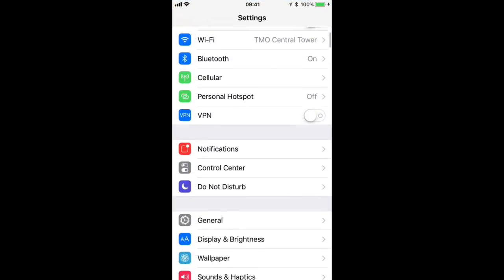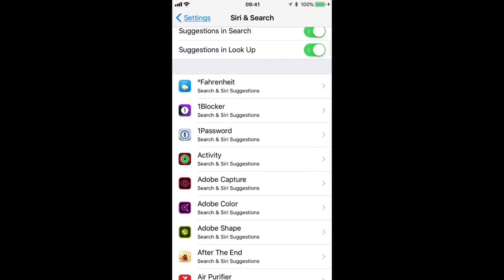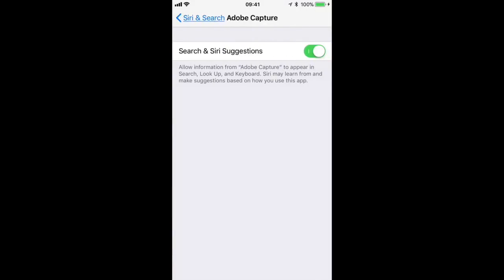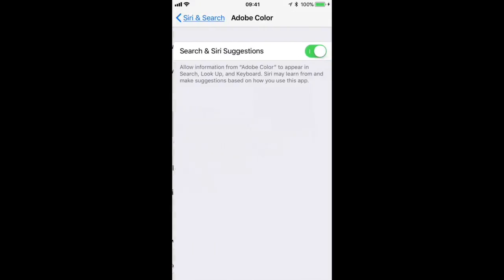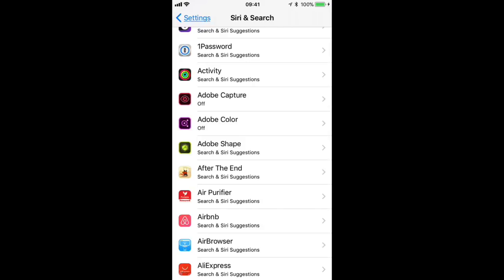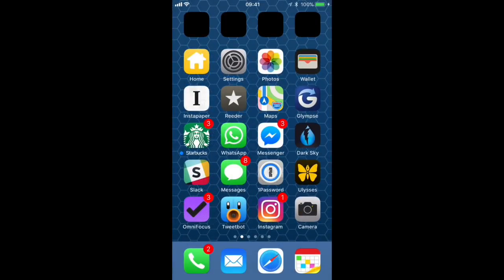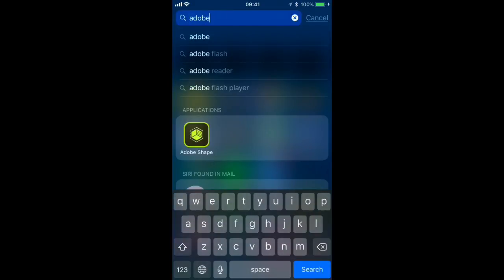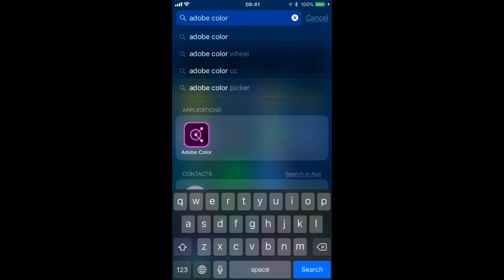Control Siri Search Results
Here’s how to manage what you see when typing searches on your iPhone or iPad in iOS 11